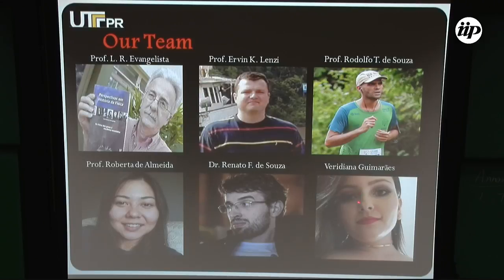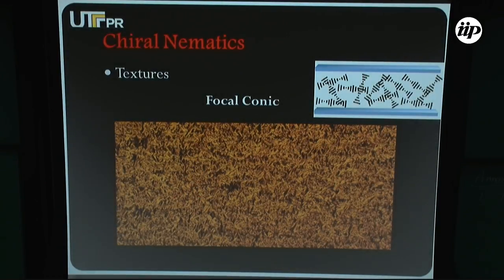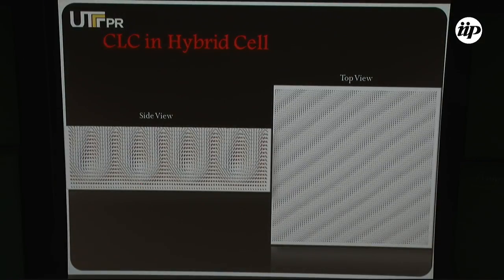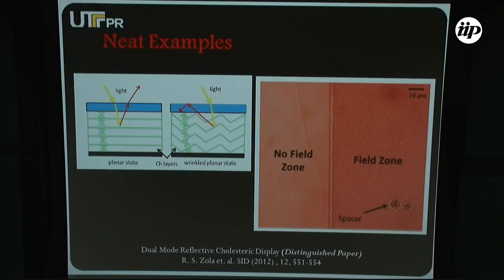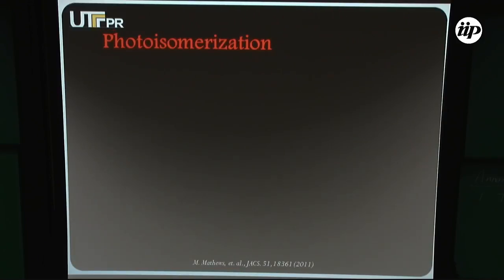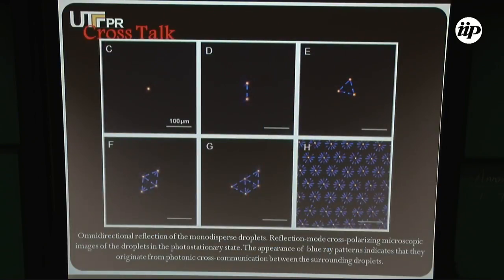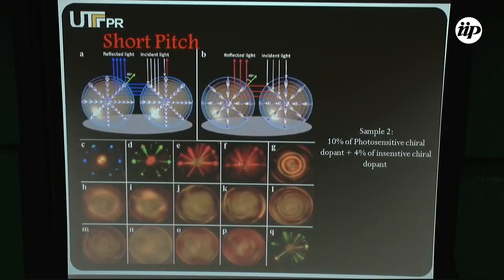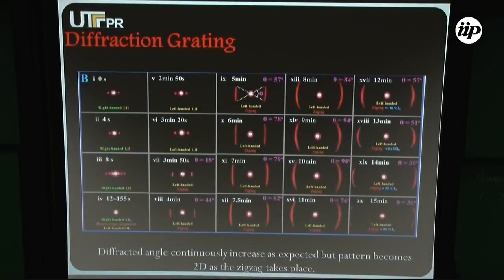Helical Axis Switching in Chiral Liquid Crystalline Nanostructure (...) - Rafael Zola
Full title:
Helical Axis Switching in Chiral Liquid Crystalline Nanostructure: Microspheres and Zigzag Pattern